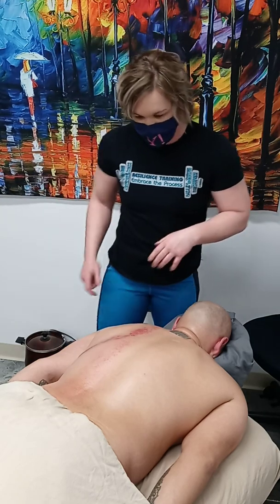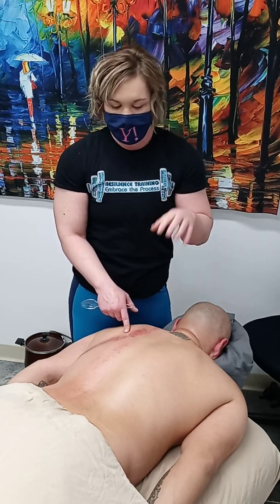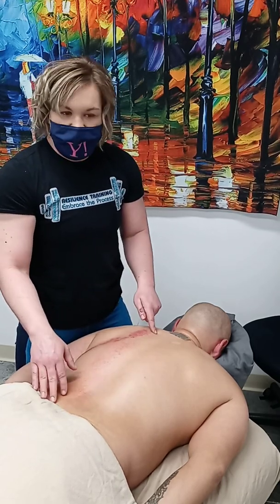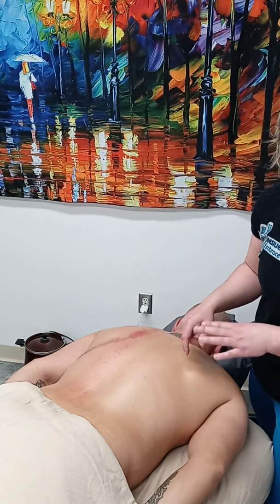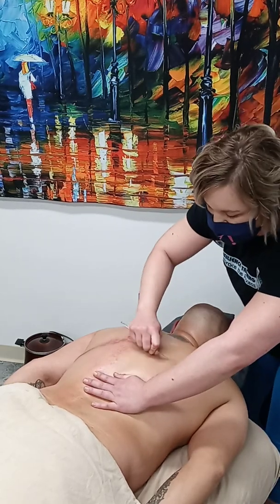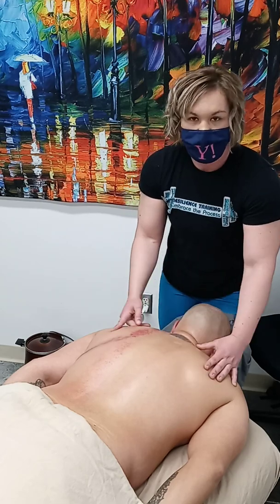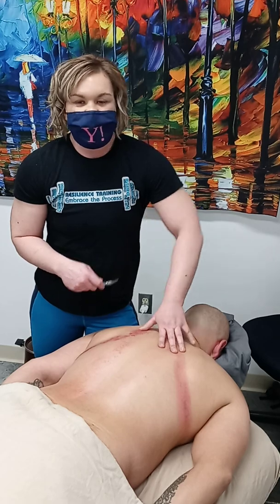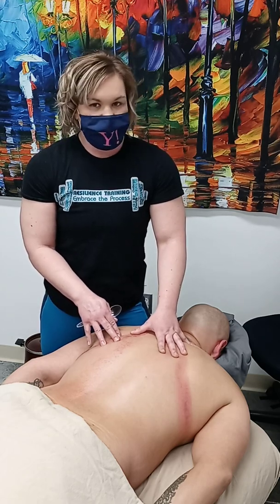Myofascial Release Technique- Scrapping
Understanding referral pain and the root of the actual problem. In this case, this client was experiencing pain in lower lumbar and upper thoracic area. He is a hitting coach and a runner. After doing some testing we actually discovered his root issue was due to over worked hip flexors.